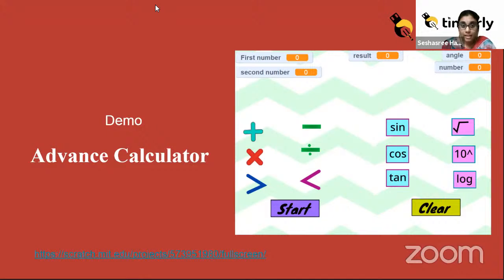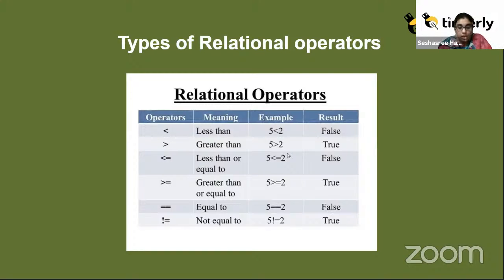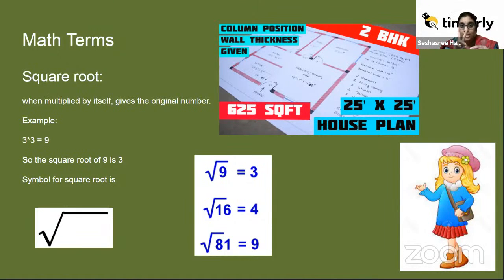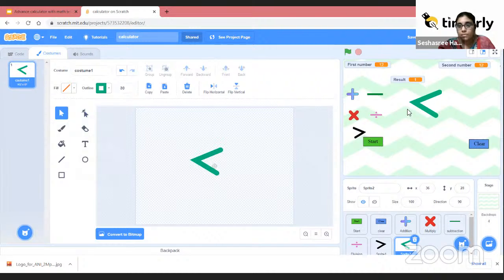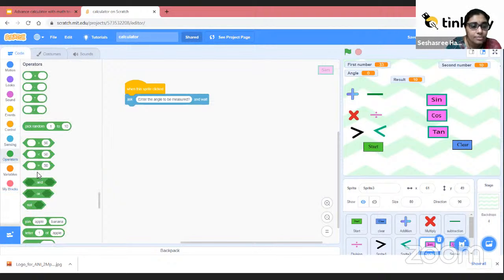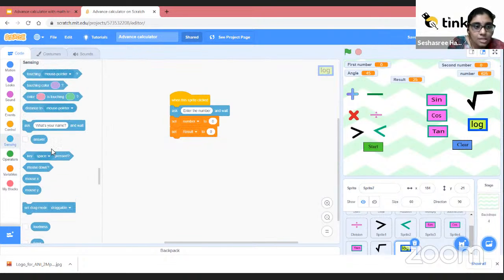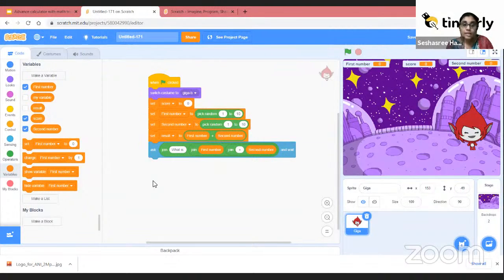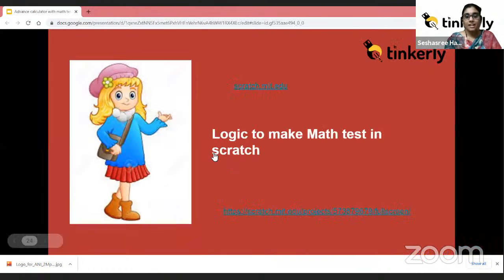How to make Advance Calculator with Math test | Sensing Block in Scratch | Coding Class for kids 4-8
What is an Advance Calculator with a Math test live session all about?

In an Advance Calculator with a Math Test, the operator's concept is relational operators, Math test in scratch using arithmetic operators, trigonometry basics, and functions with angles. Triangle sides concept, square root, logarithms basics, Advance calculator in scratch.

Explanation of greater than, lesser than relation and not equal to the relation between two numbers and sensing block in scratch.
Usage of the broadcast block, operators, sensing block from scratch in the math test program.
Using a paint tool from scratch to make buttons in the advanced calculator program.

What are the benefits of using an advanced calculator?
This technology of using an advanced calculator allows students to solve complicated problems quickly and in an efficient manner. Additionally, it can reduce the problem to simpler tasks and allows the student to devote more time to understand the problem. Secondly, they are saved from monotonous calculations and the same boring mundane procedure.

About Tinkerly:
Tinkerly is an ed-tech company IIT-Delhi & XLRI alumni who have come up with a unique initiative of mixing the fun and hands-on Robotics/AI learning experience to kids in Online coding classes for kidsby incorporating STEM educational kits as a part of our play-based curriculum. Tinkerly’s courses have benefitted over 150 thousand students across India, the Middle East, and North America.
Since launch, students have spent 300k+ learning hours on our app Let’s Tinker which has 50K+ downloads on the play store.